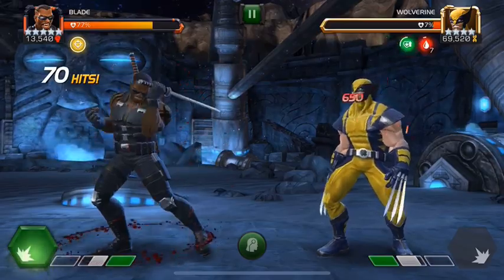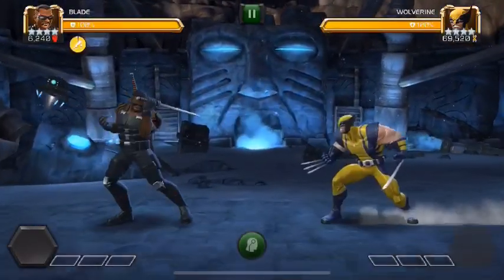Impractical But Fun! Ep16! Blade vs ROL Wolverine! DO YOU EVEN SP3?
Hope you guys find this entertaining!